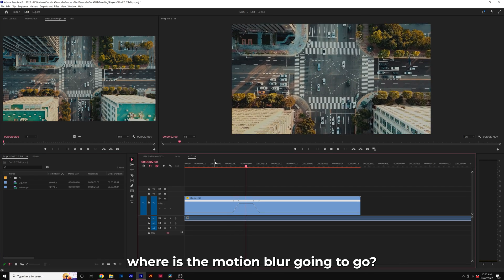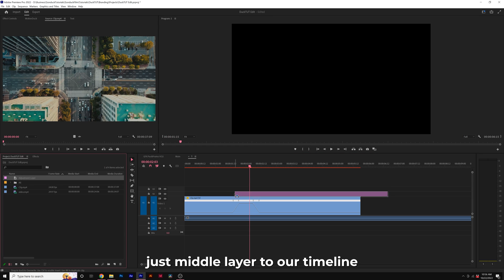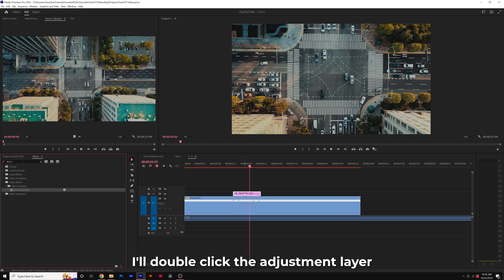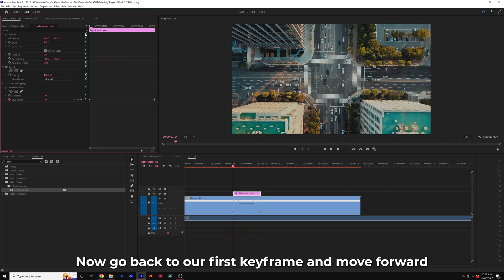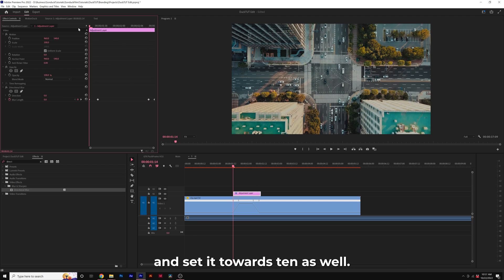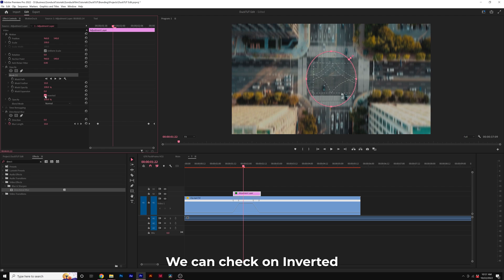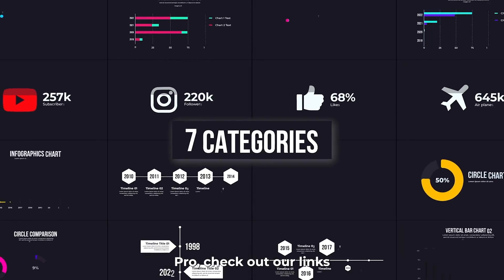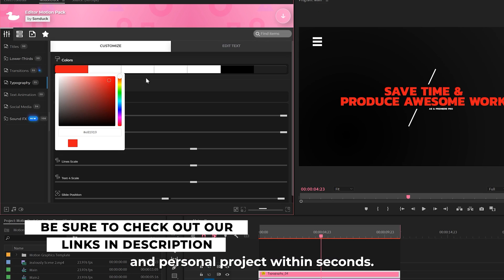Add Motion Blur To Your Video or Gaming Clips in Premiere Pro 2022 | Tutorial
Add motion blur to your video or gaming clips here in Adobe Premiere Pro. Learn how easy it is to create motion blur in this Premiere Pro tutorial. By using the directional blur effect, you can easily blur out the fast movement part of your shots and create some really cool stuff. By default, there is no dedicated motion blur effect in Premiere Pro. Creating your own blur movement can be down simply by increasing the blur length. Also, shown in this tutorial, you'll be able to mask and select specific objects to create your motion blur around!

Here's the breakdown from the Tutorial:
1. Create an adjustment layer.
2. Trim the In and Out Points to match the length of the Motion Blur
3. Add Directional Blur to your adjustment layer.
4. Keyframe the Blur Length to create your motion blur.

It's that simple and this motion blur technique can be used for any type of Premiere Pro Project.